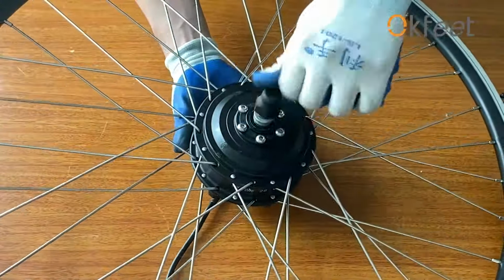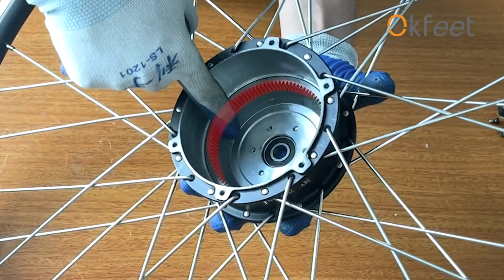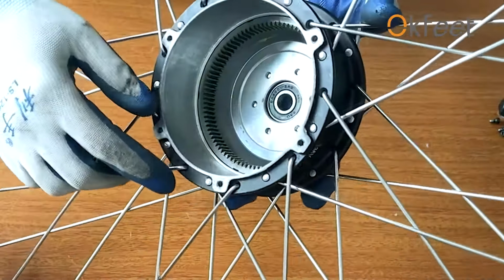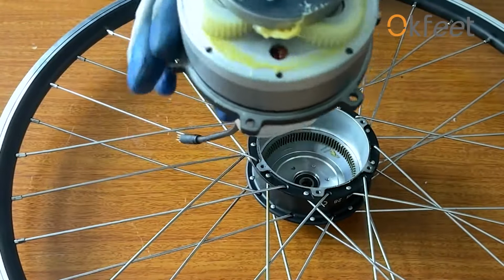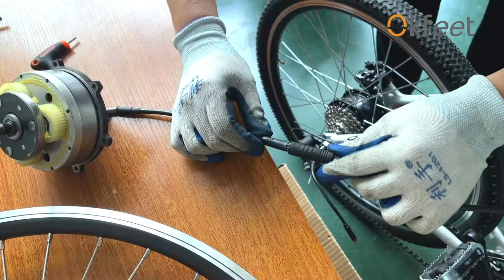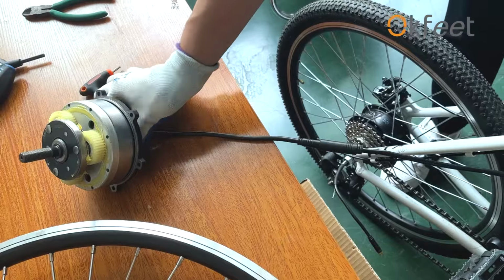How to troubleshoot the abnormal noise of the motor？